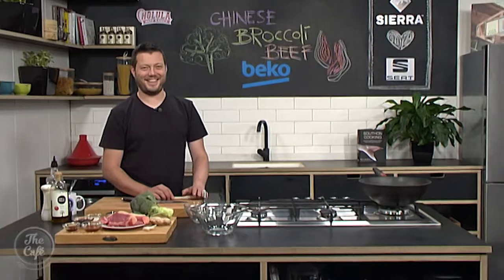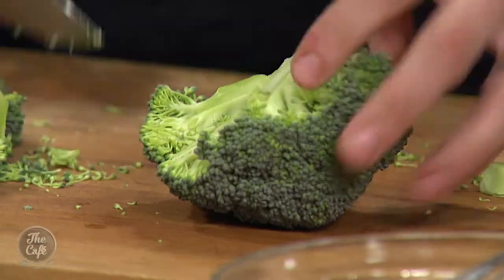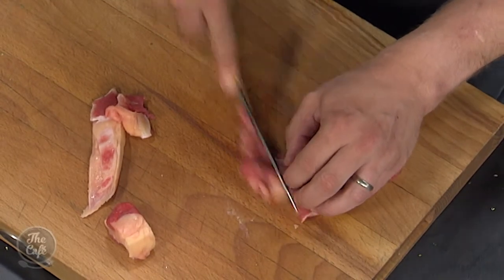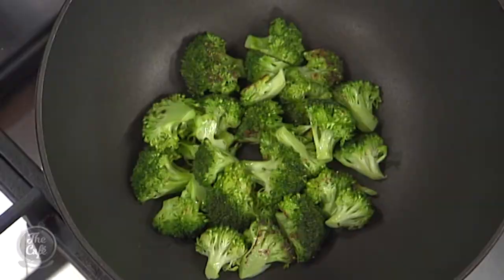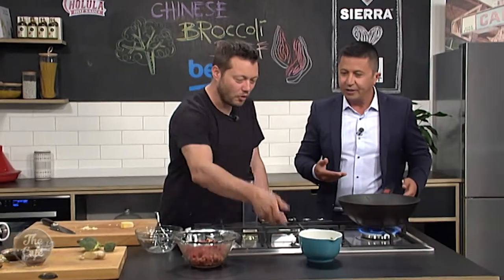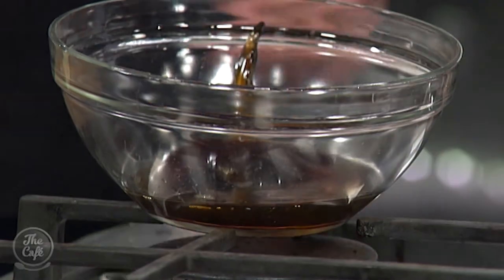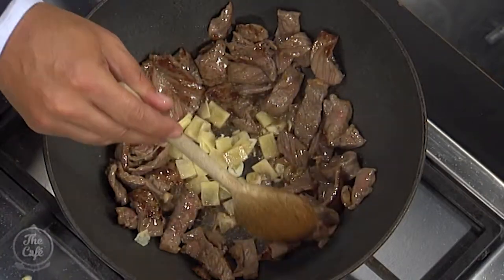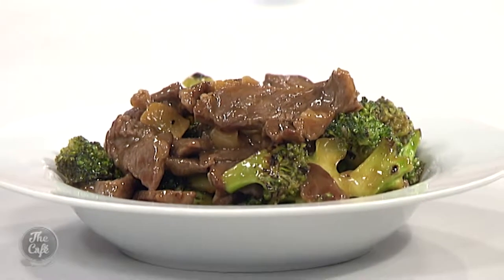Chinese Broccoli Beef